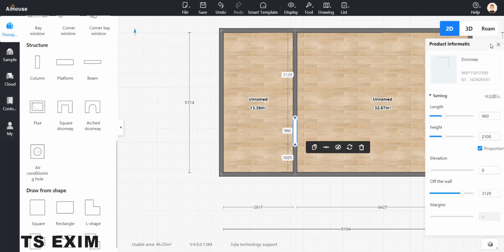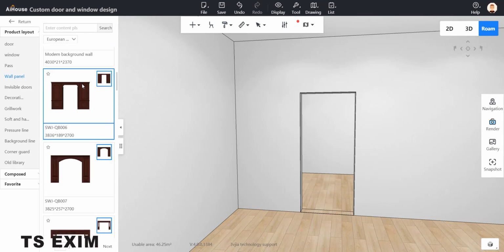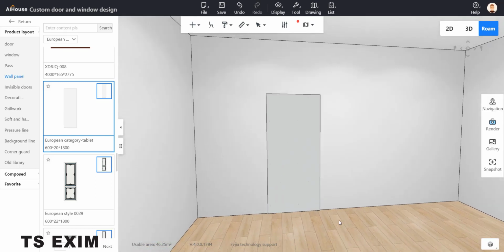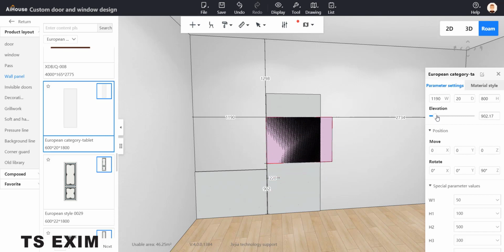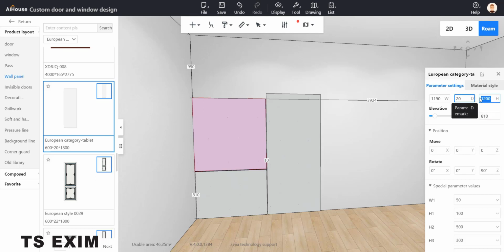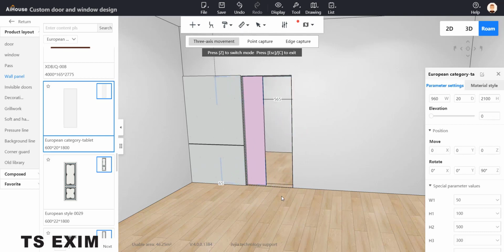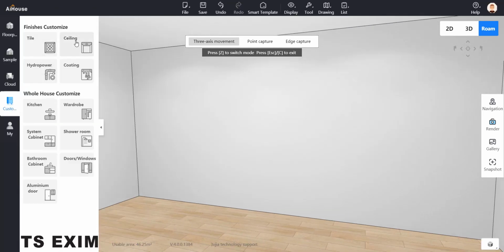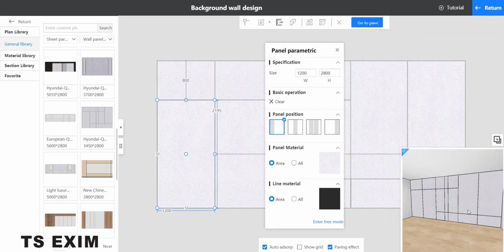[Door and window FAQs] How to draw a door in a wall panel | AiHouse